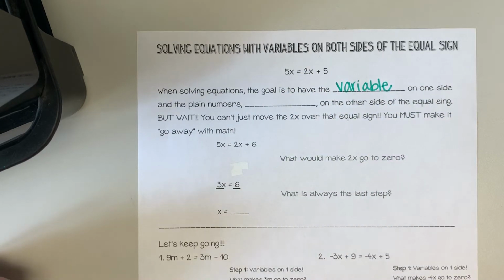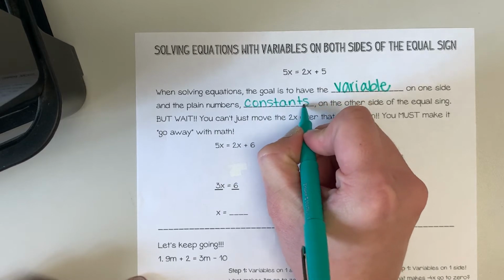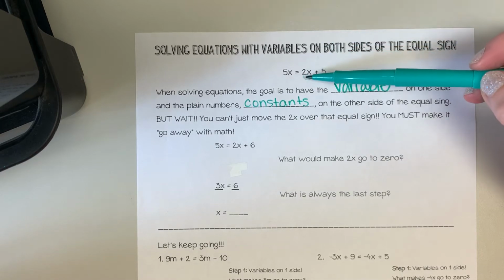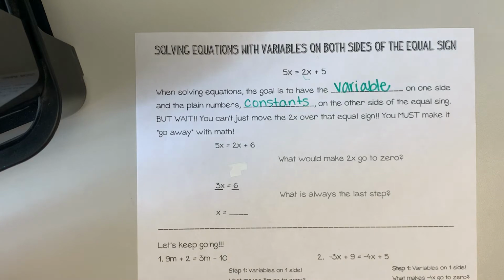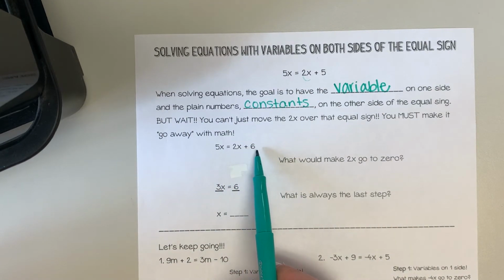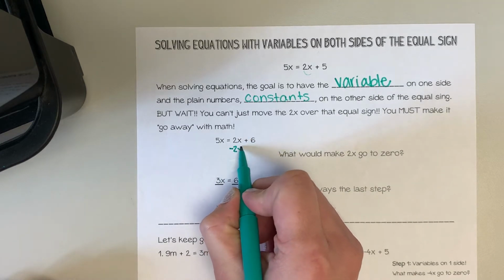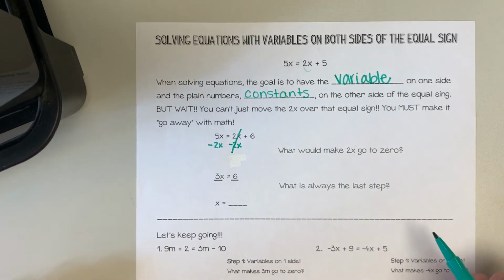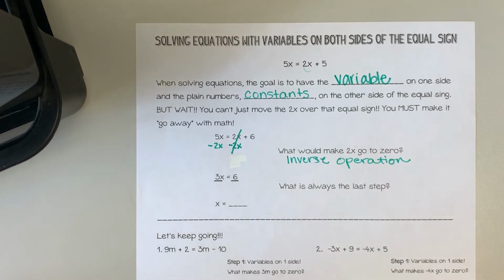Variables on both Sides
Solving equations with variables on both sides -Mrs. Taylor - 8th grade math -